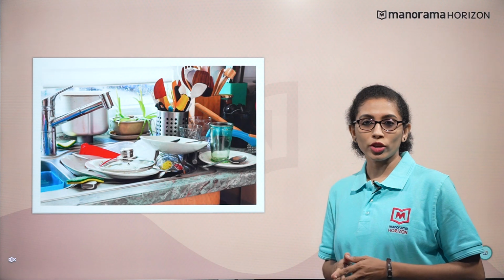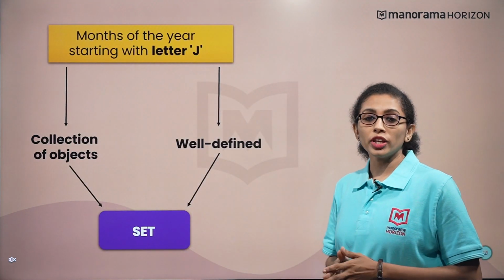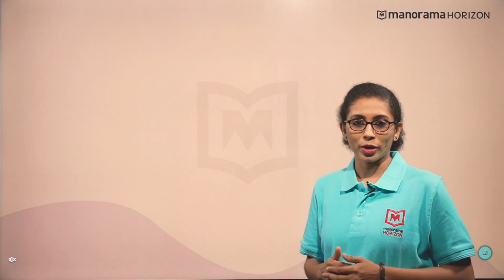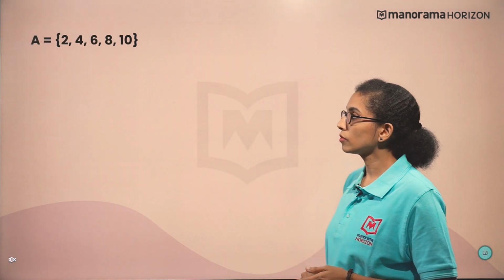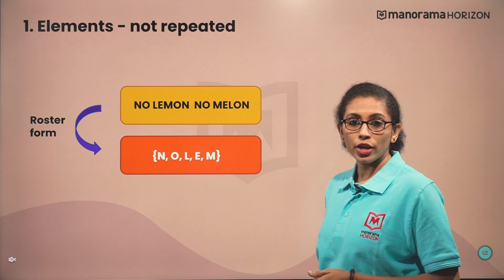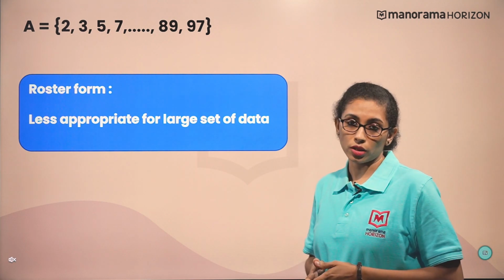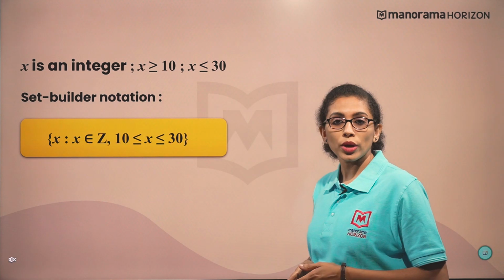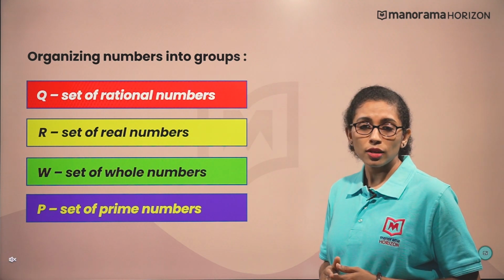Ready, Set, Go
The video gives students a deeper insight into the fundamental aspects of Sets. It also provides a reference to the ways of representing the set.